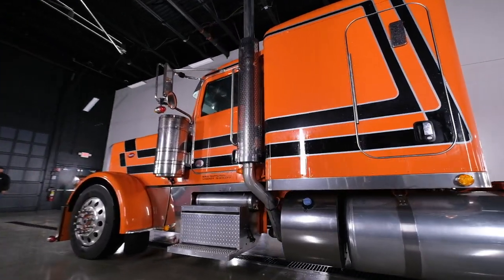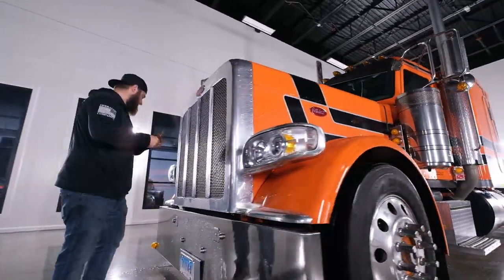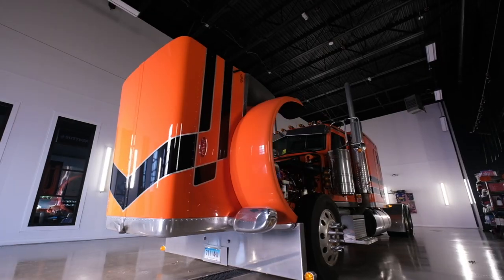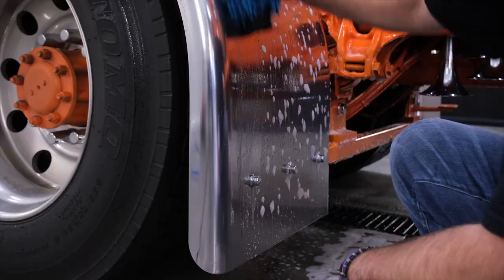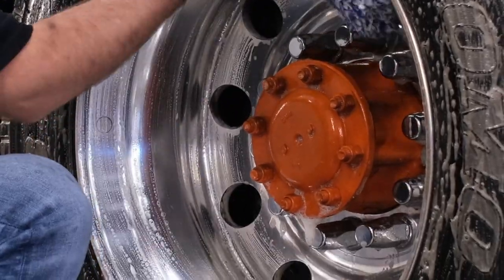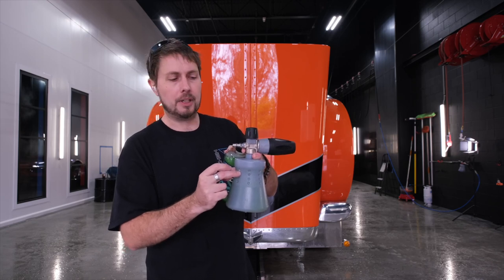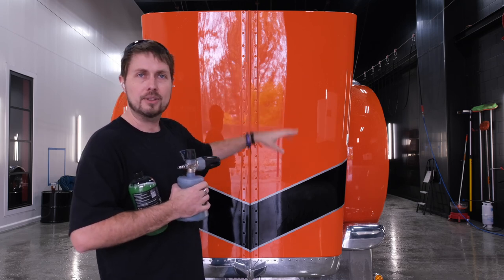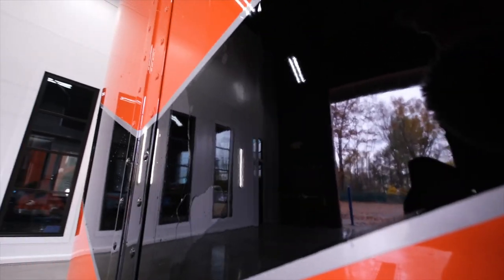Launching My New Sio2 Coating Snake Oil with SRS National’s Newest Peterbilt!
Here's the links to all the stuff I used to tune up this Pete!:

Chapters:
0:00 Intro
2:17 Prepping the paint for Snake Oil
3:38 Mixing and Applying Snake Oil
5:40 Rinsing Surfaces to See Snake Oil in Action
6:42 The Reveal